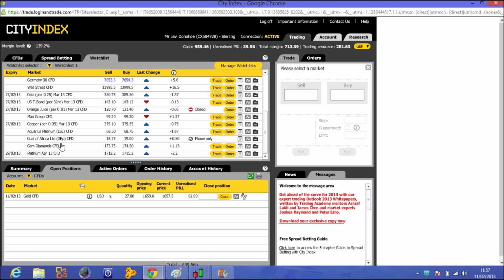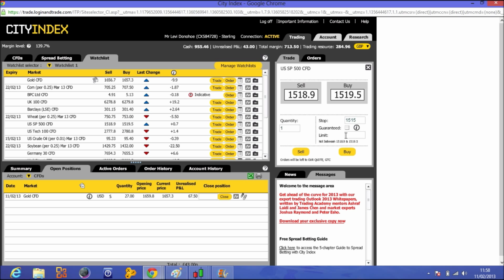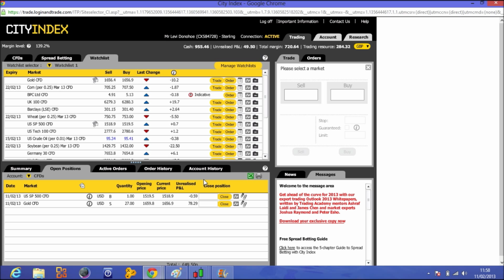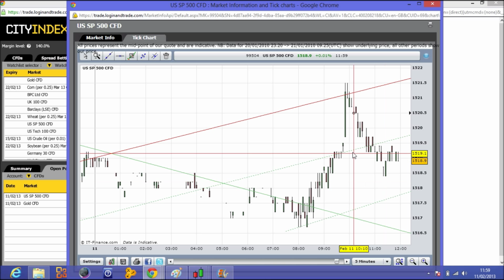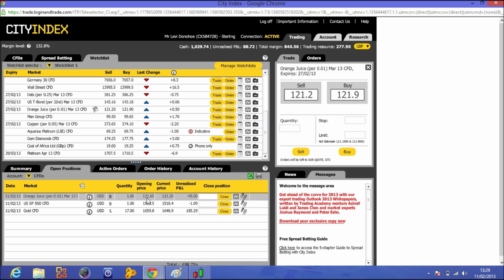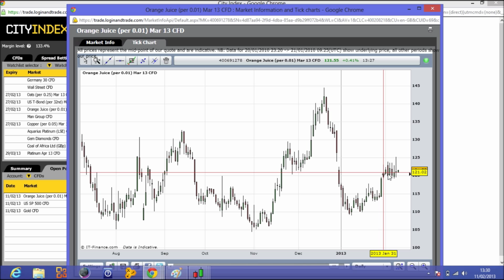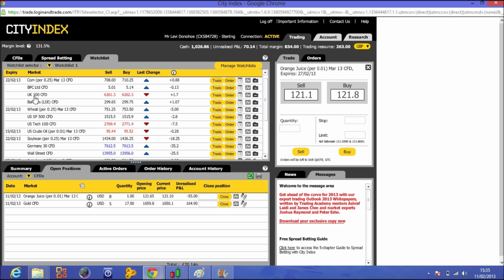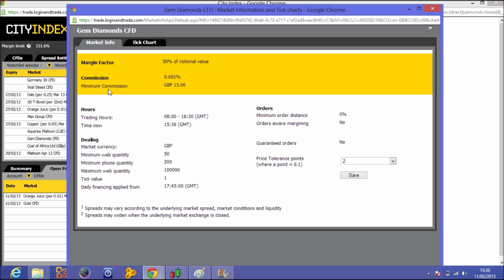Contract For Difference (CFD) Account Tutorial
Here is our overview of the Contract For Difference (CFD) account.  for more information.

Anyone that trades for a living (or just trades!) has one of these accounts. It allows you to speculate on the price of pretty much anything worth trading in the worlds markets. Shares, Gold, Oil, Bonds, the FTSE...

It can be fairly complex when you first start using it but like most things you can pick it up quickly and get used to its features.

You can see the live action on our chief traders account as he talks you through some of the functions.

Please note: This is NOT spread betting! Spread betting is something completely different and is a lot more riskier than CFD. You can make and lose A LOT of money in spread betting very quickly and we shall not be advocating this to our followers or touching it ourselves.